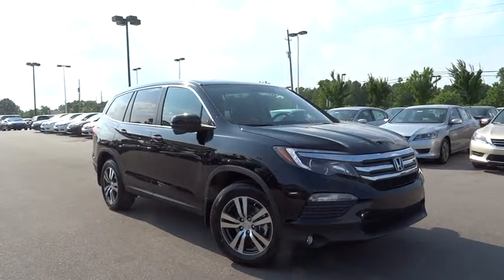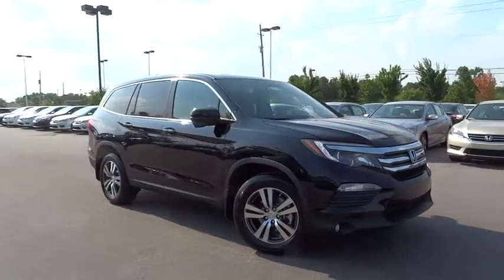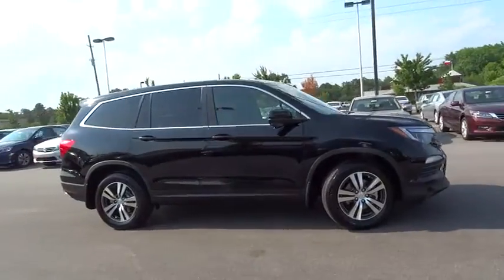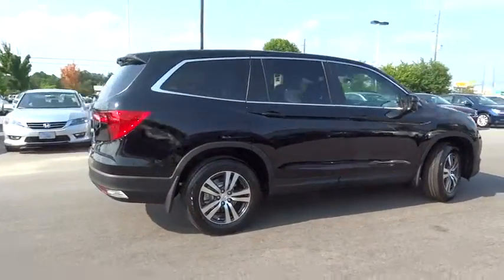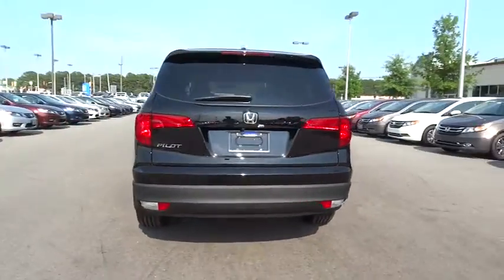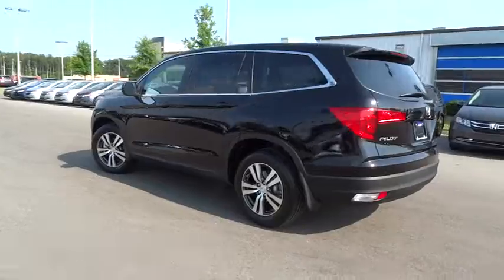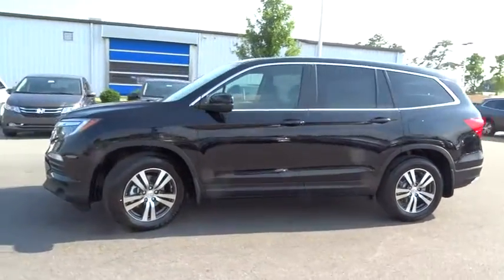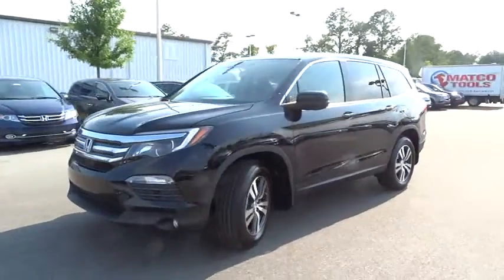2016 Honda Pilot Wilson, New Bern, Goldsboro, Raleigh, Rocky Mount, NC BH19769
2016 Honda Pilot